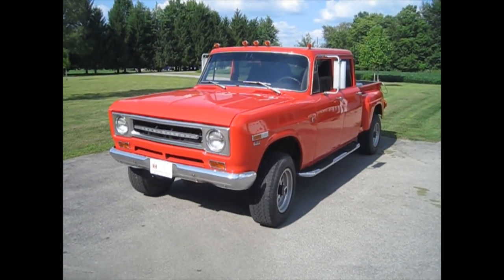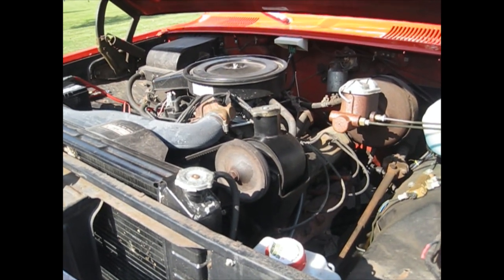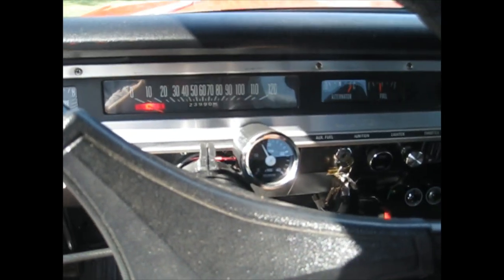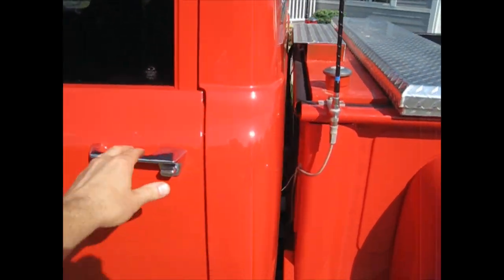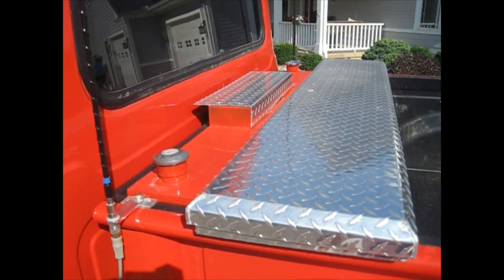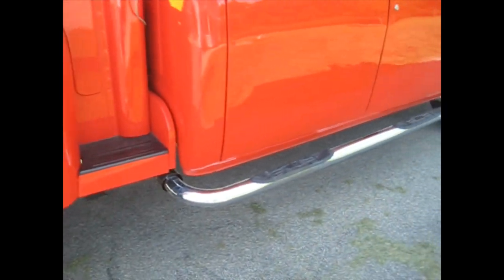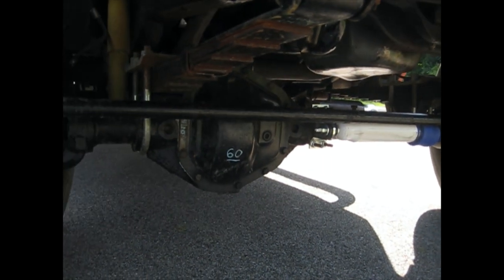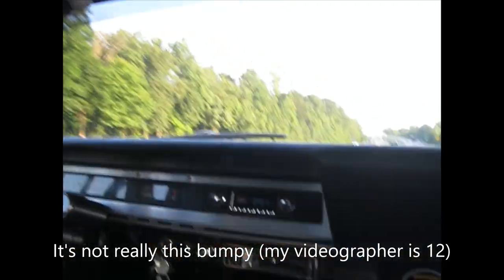Travelette Bring A Trailer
1970 International Harvester - 1210 Travelette - 24000 miles